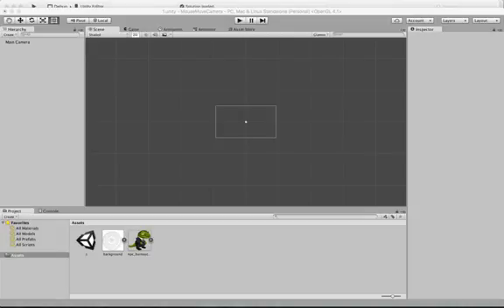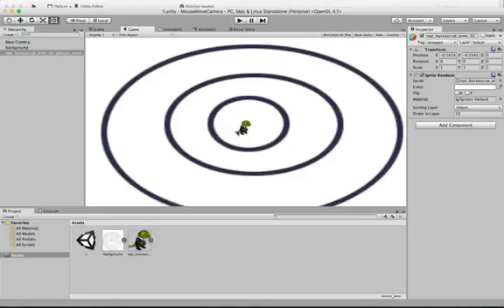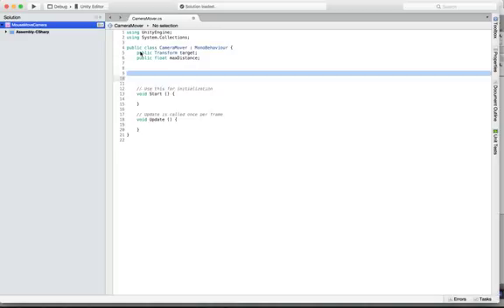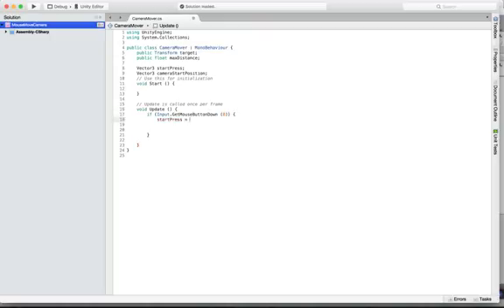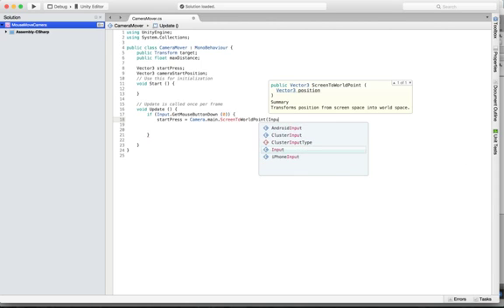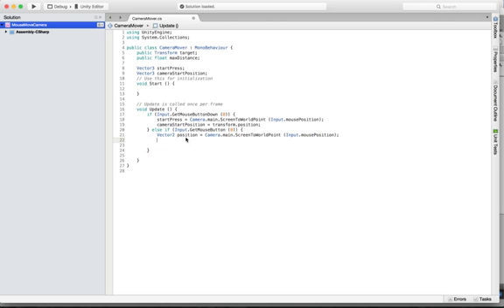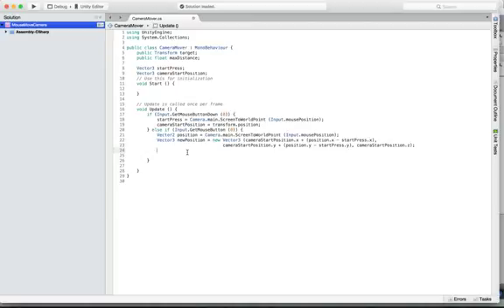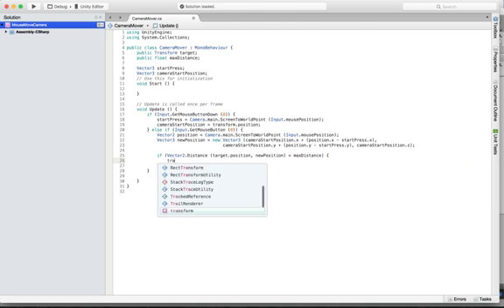Unity 5.3 2D MoveCameraToAPoint